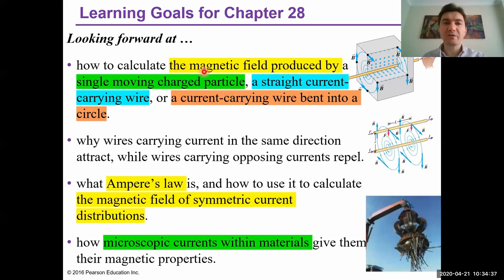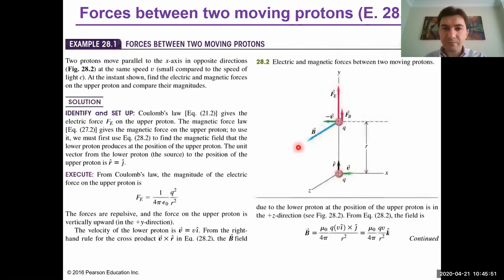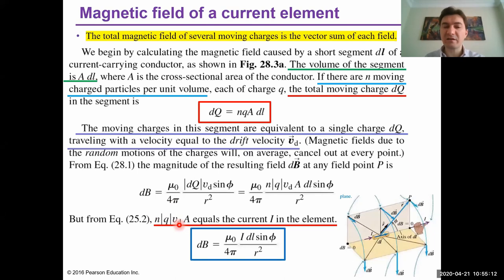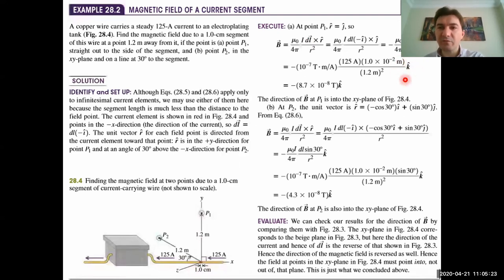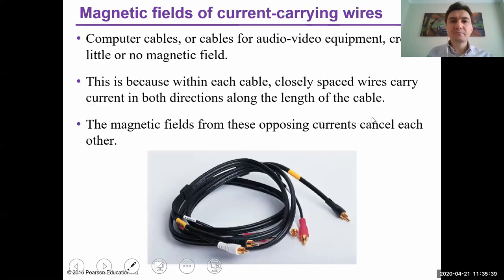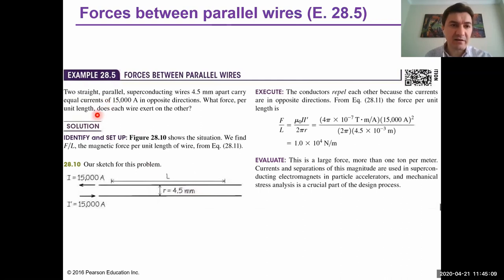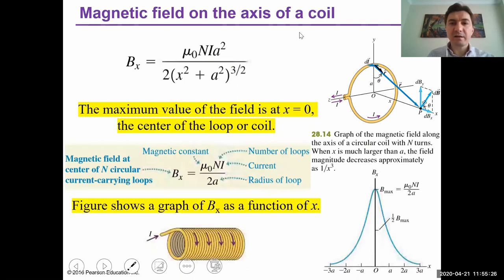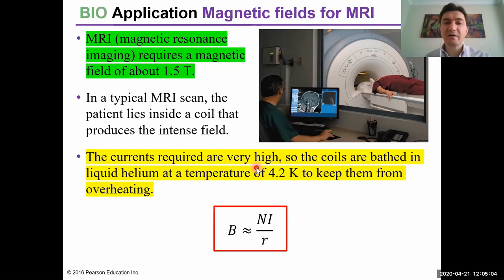University Physics - Chapter 28 (Part 1) Magnetic Field Sources, Biot-Savart Law, Mag. Field of Coil